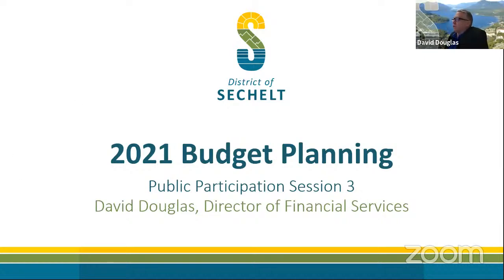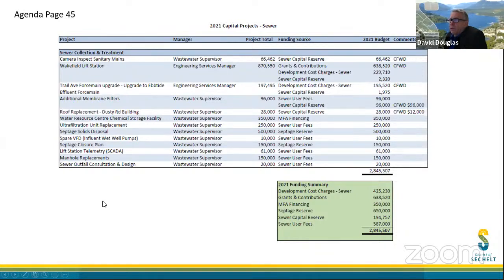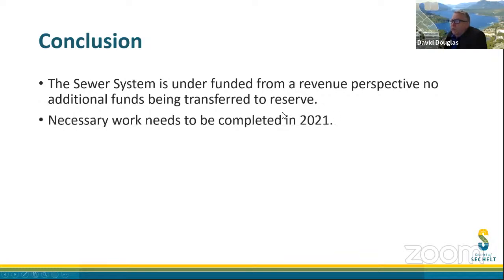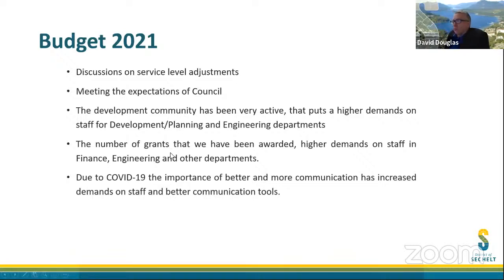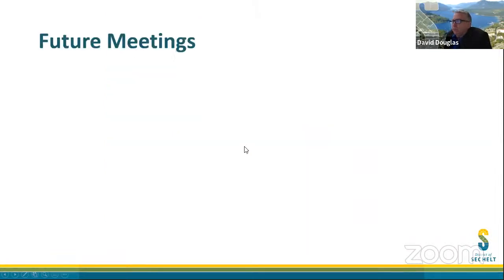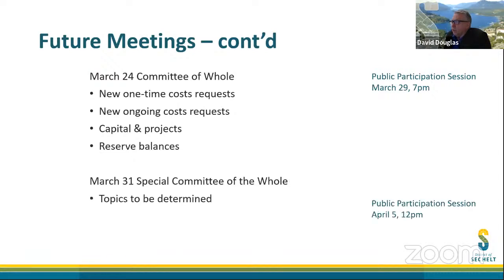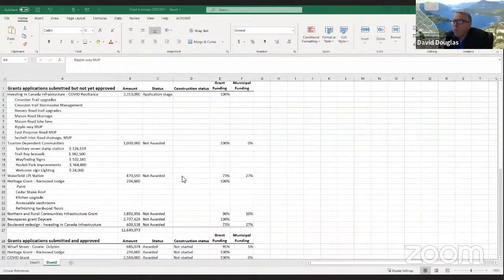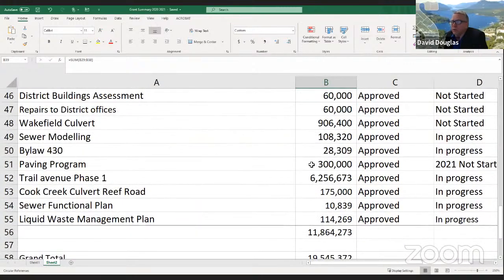2021 Budget Public Participation - General Discussion